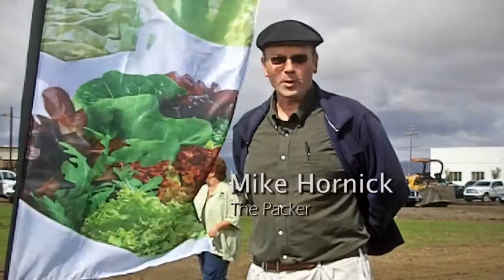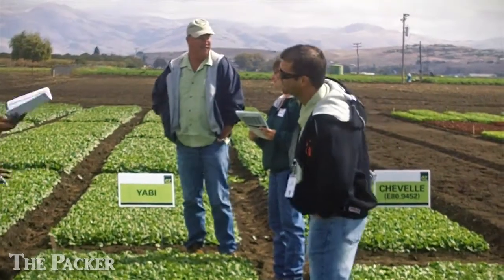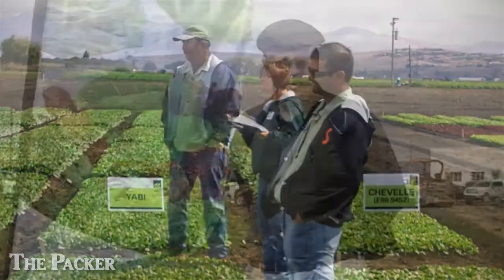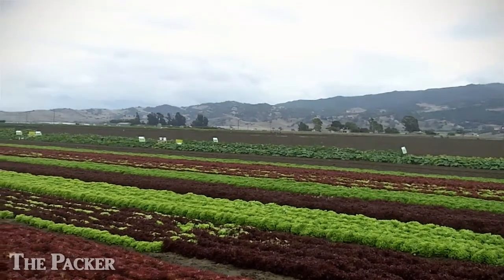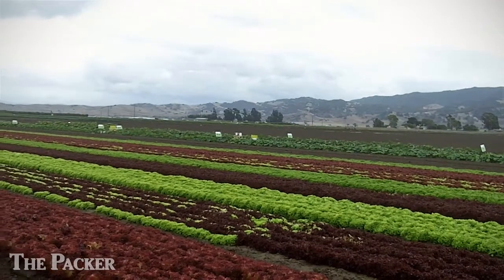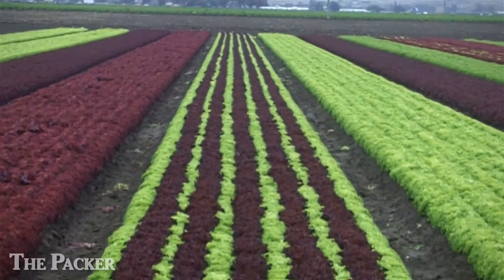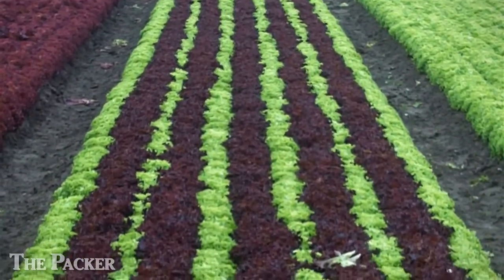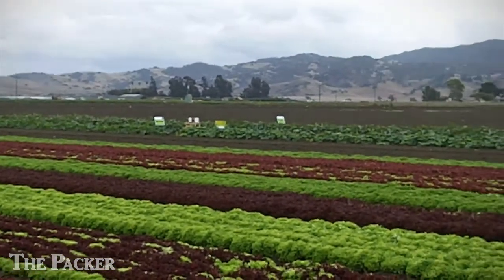Enza Zaden showcases lettuce, vegetable varieties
SAN JUAN BAUTISTA, Calif. — California growers braved rain-soaked fields to preview more than 200 vegetable commodities at the Enza Zaden Variety Showcase in San Juan Bautista.

About 150 growers came out Oct. 6 to size up seeds and varieties they might trial or use in the next Salinas Valley deal, or even in Arizona this winter.